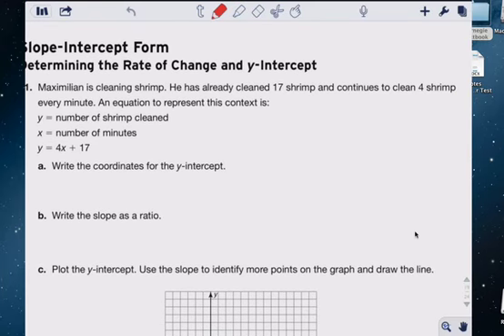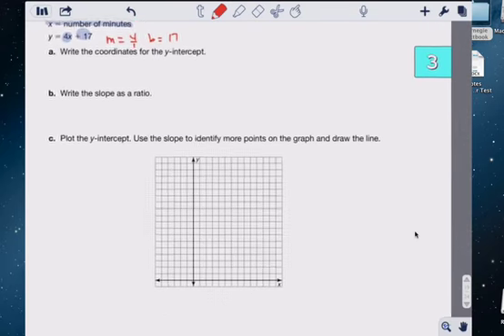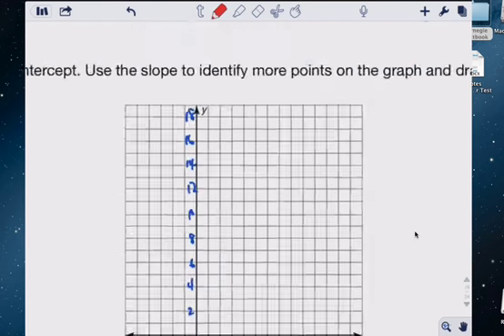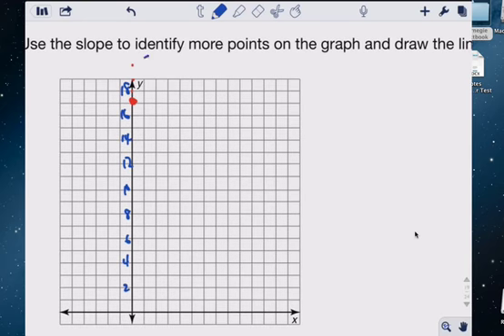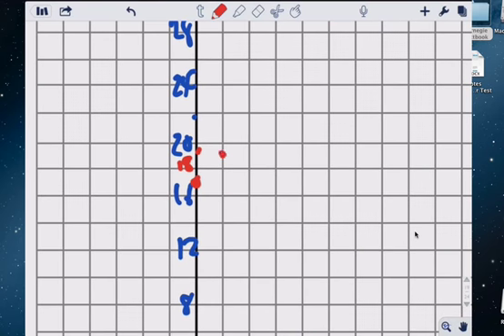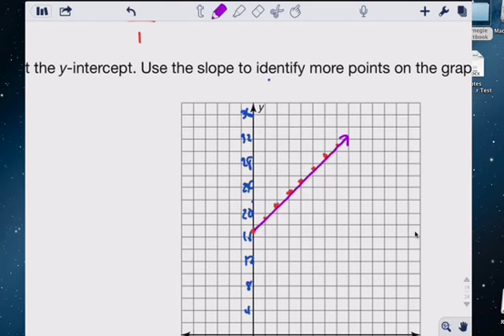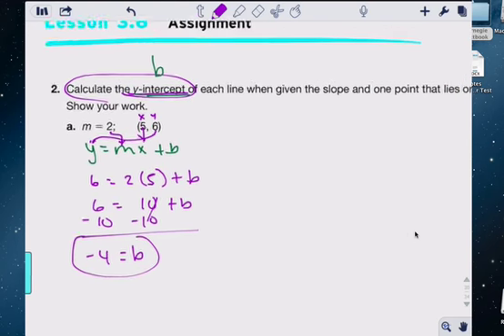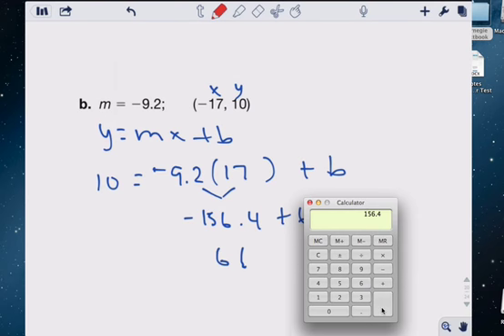Ch 3 6 Assignment workbook